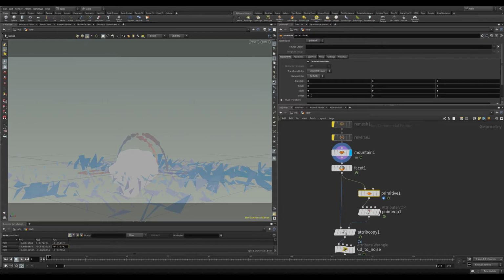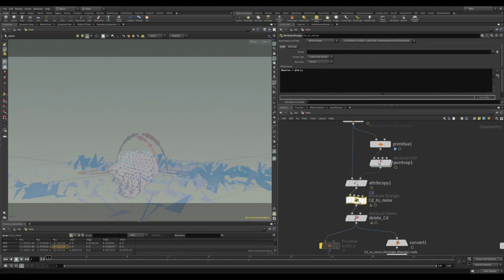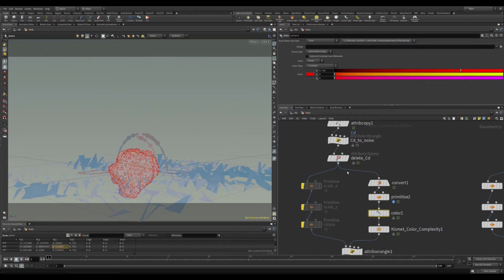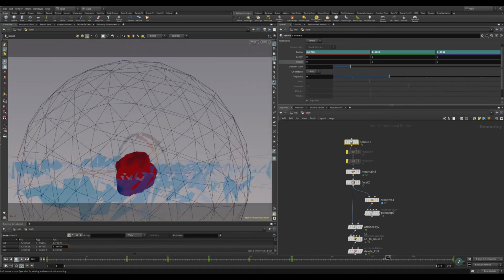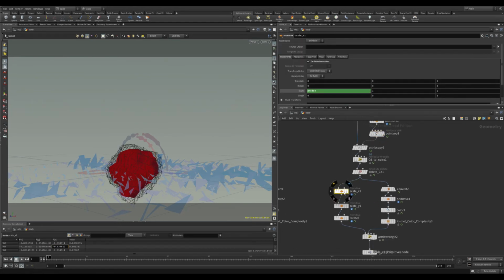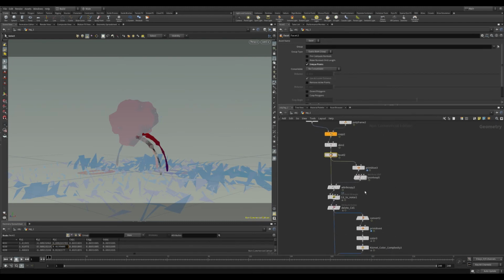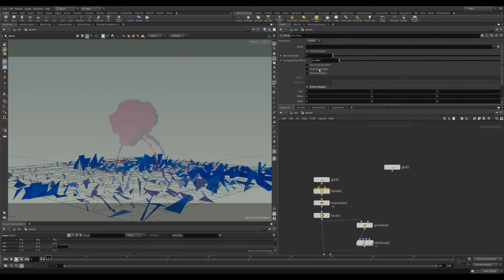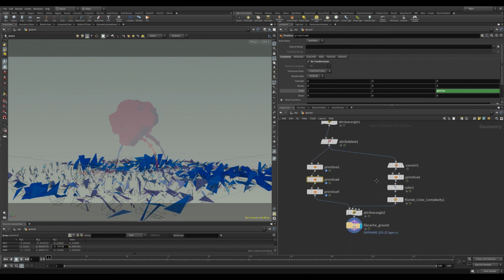Painterly VR Pre-Production exercise 1 recording // Zi Wen Sow s3535458